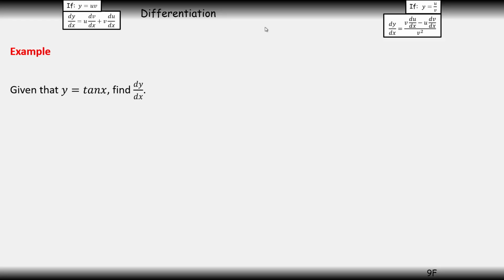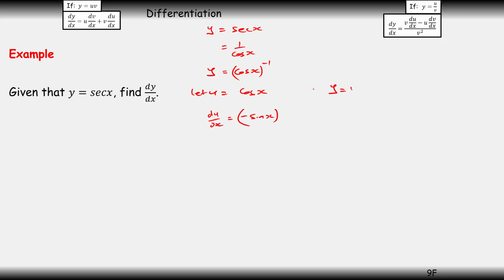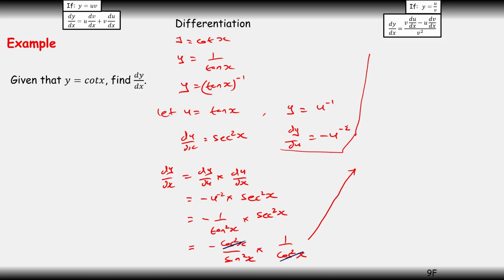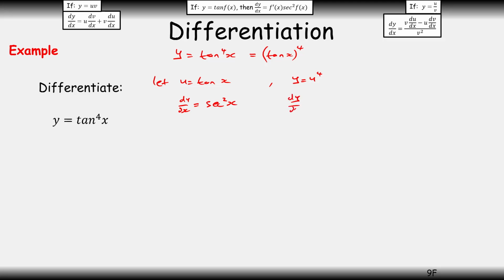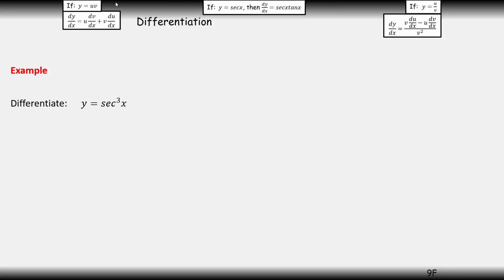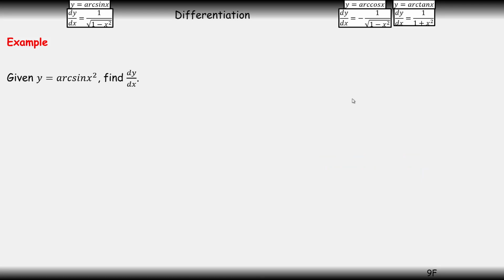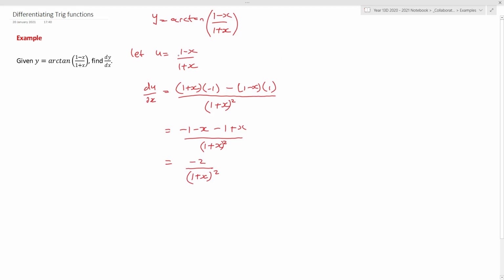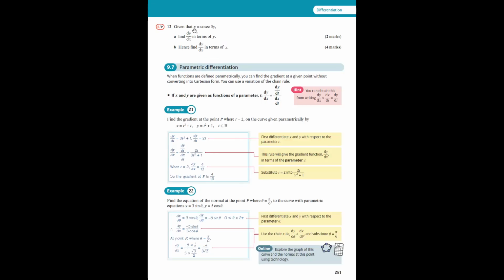A2 9 6 Differentiating trigonometric functions